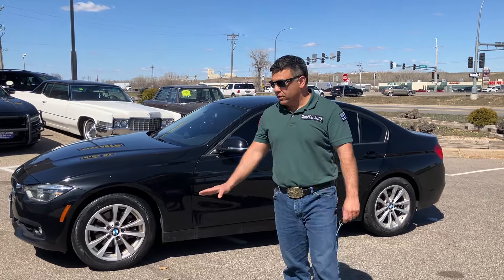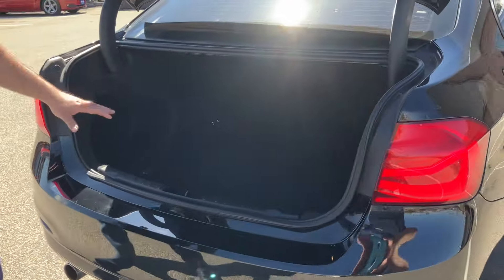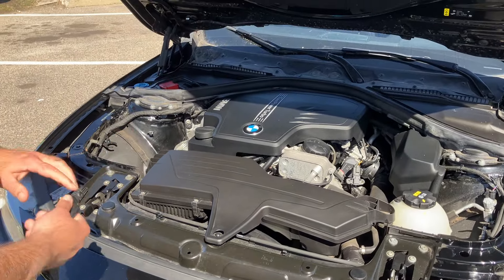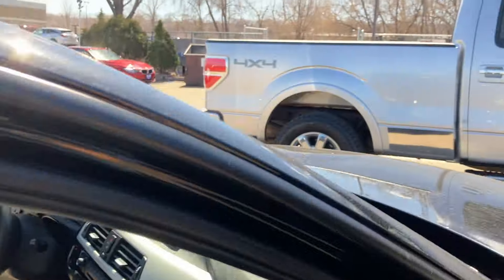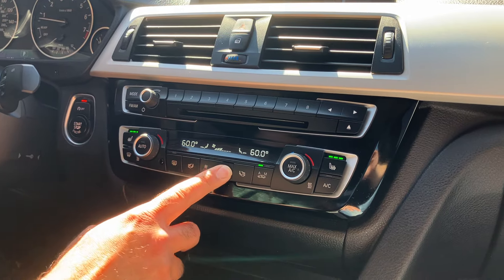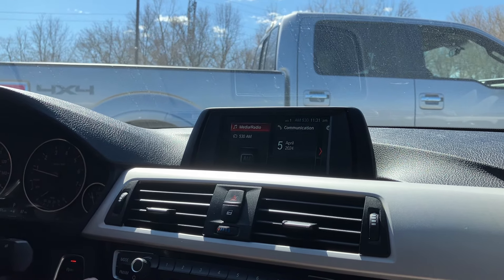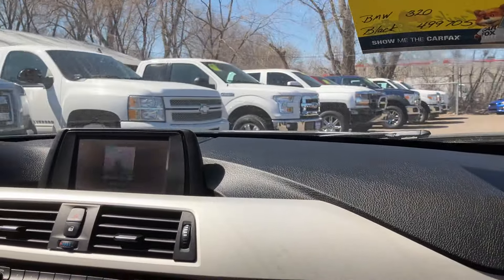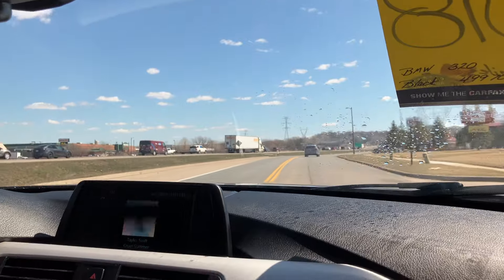2018 BMW 3 Series stock # 23380